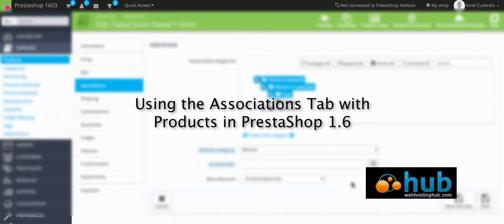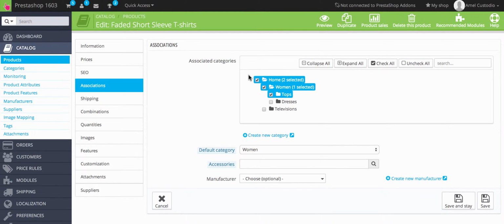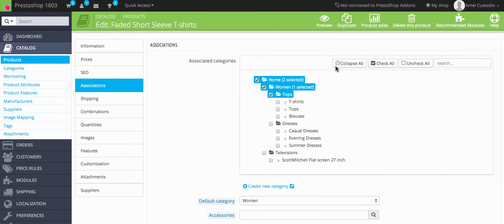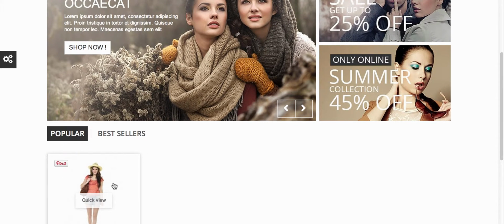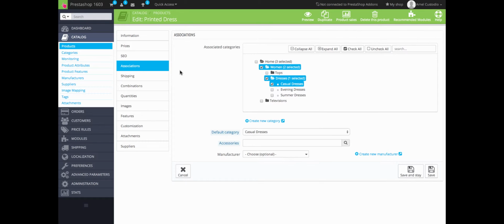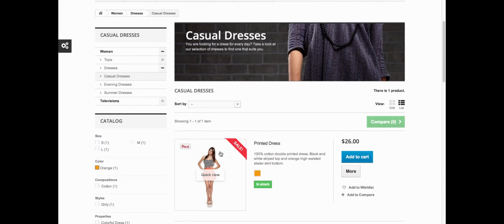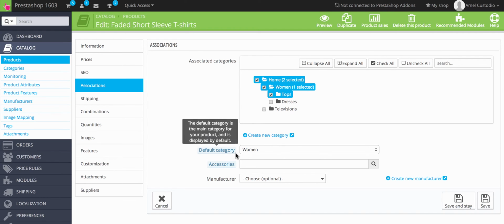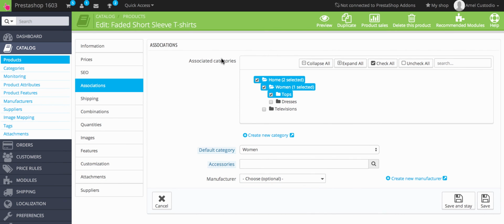Adding Associations for Products in PrestaShop 1.6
Video explains how the associations tab helps to organize and make products easier to find in PrestaShop 1.6